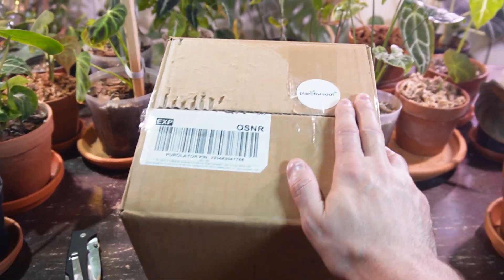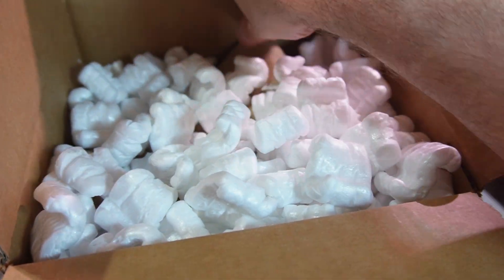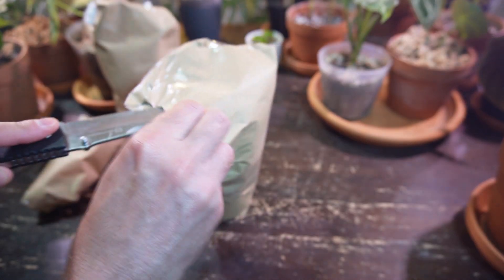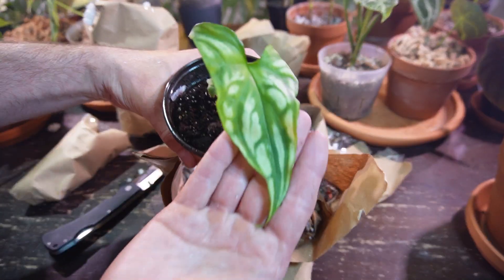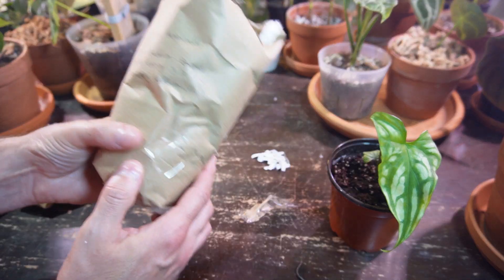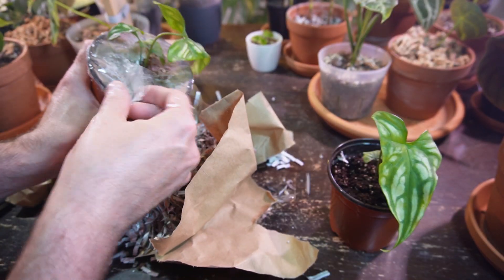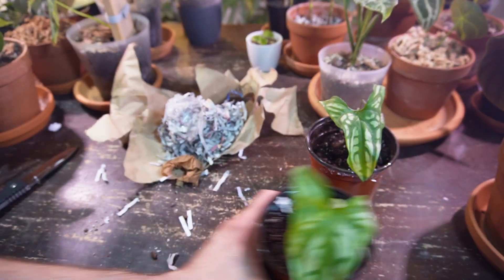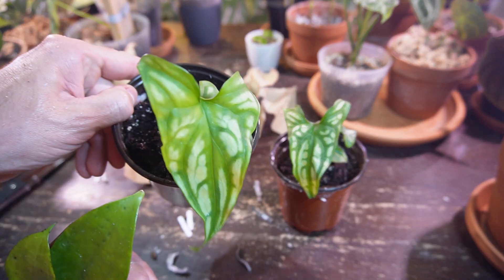A QUICK PLANT MAIL UNBOXING | Cercestis Mirabilis And Bonus Hoya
Canada Amazon
USA Amazon